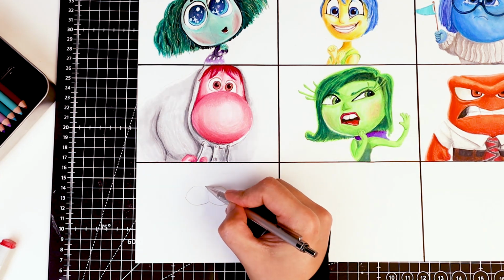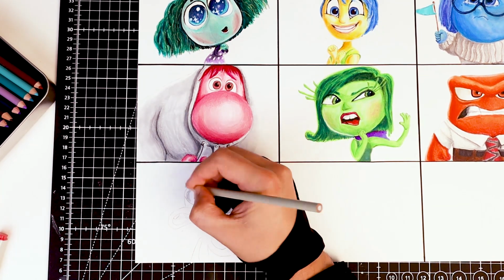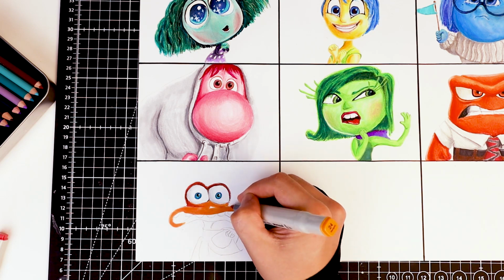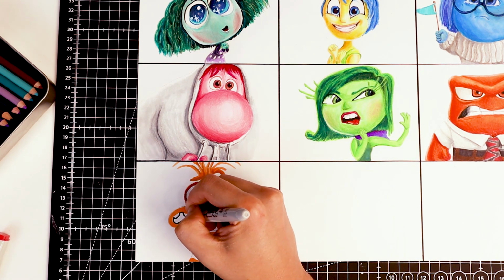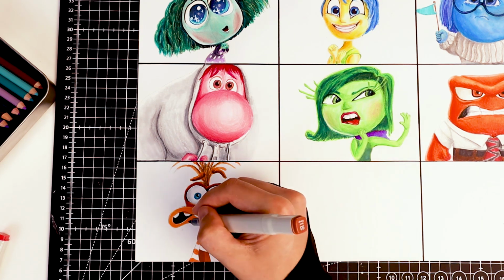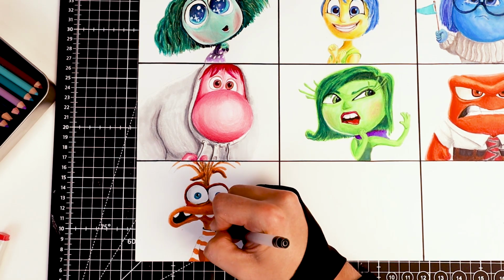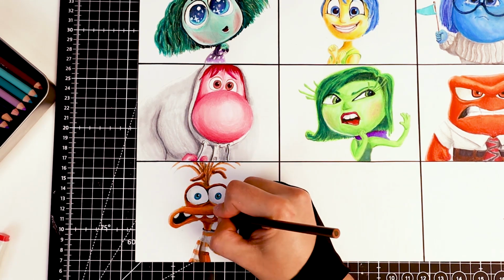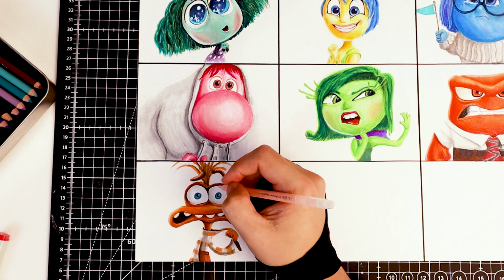How to draw Anxiety from Inside Out 2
Hi, friends!

In this video we will learn how to draw Anxiety. The new antagonist in Inside Out 2 Movie. Draw together with me in this step by step guide.